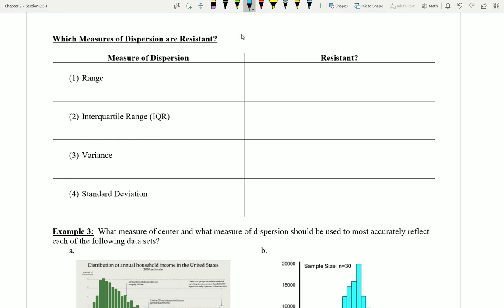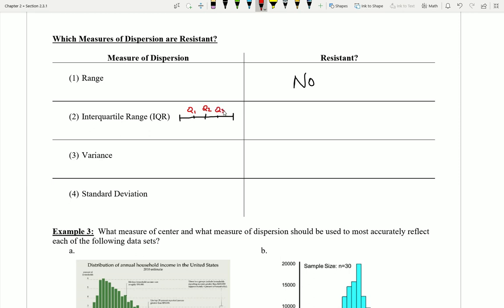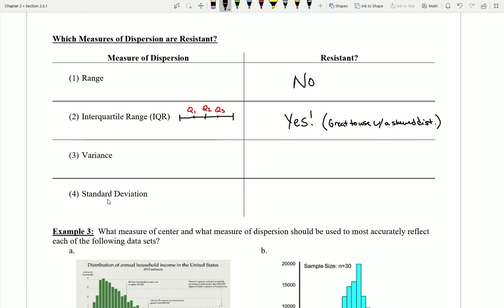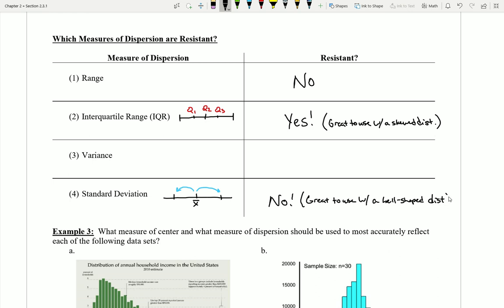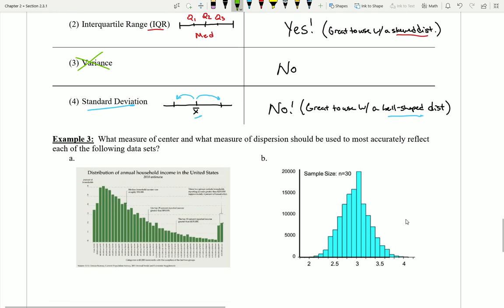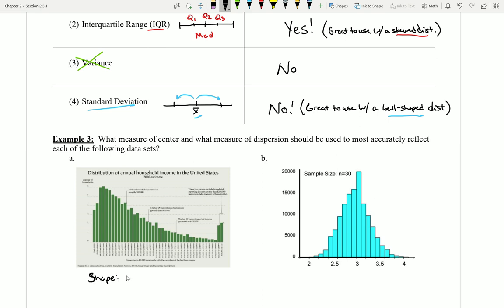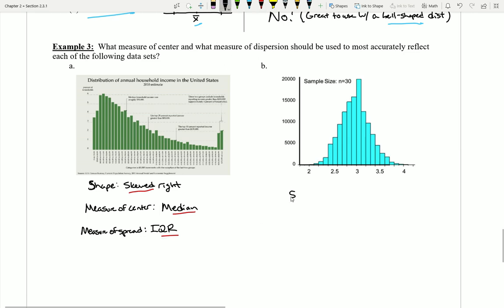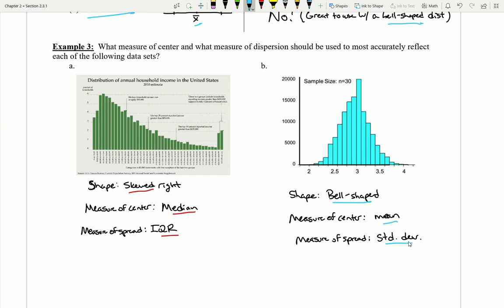2.3.1 Resistance & Ex3